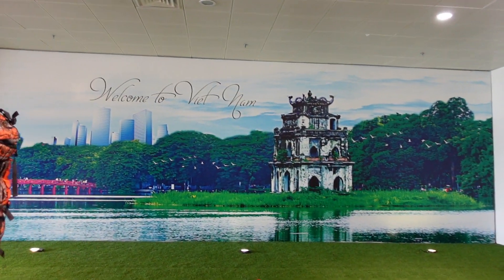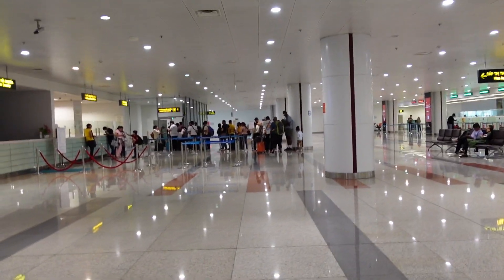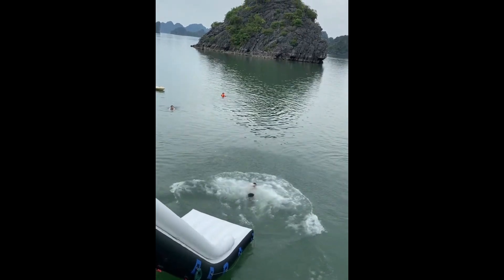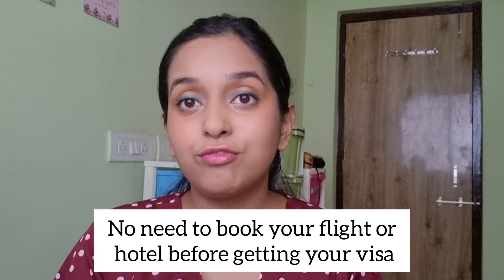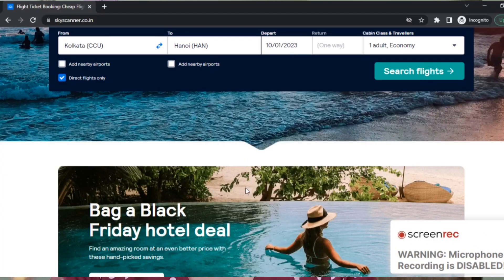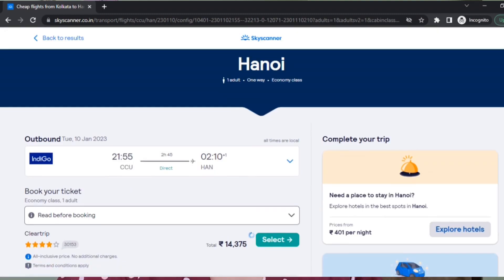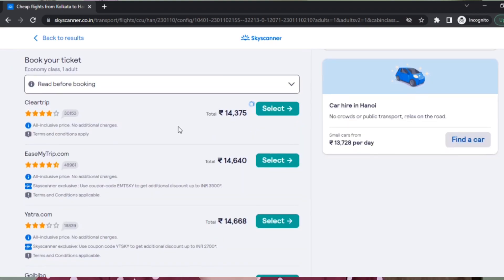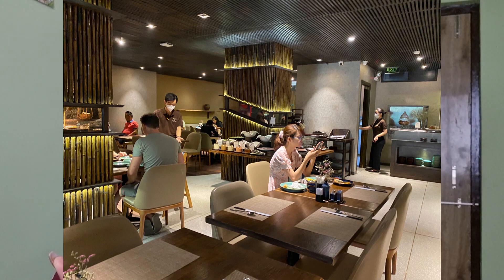Vietnam Trip Itenary from India 2023 - How to get visa, book hotels, travel insurance, book cruise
00:00 : Intro
01:07 : Visa details
02:46 : Flight tickets
05:58 : Hotel booking
09:08 : Travel insurance
09:50 : Halong Bay Luxury Cruise